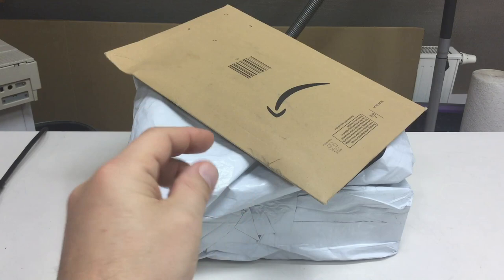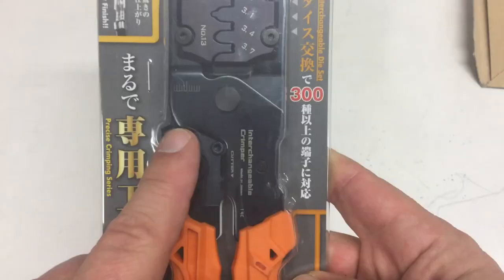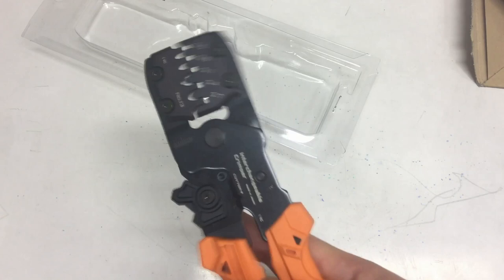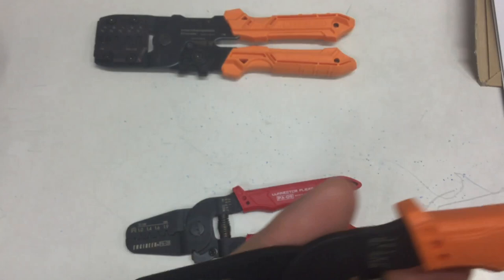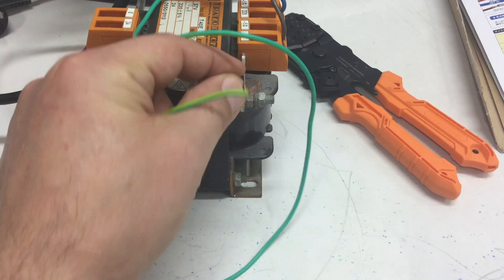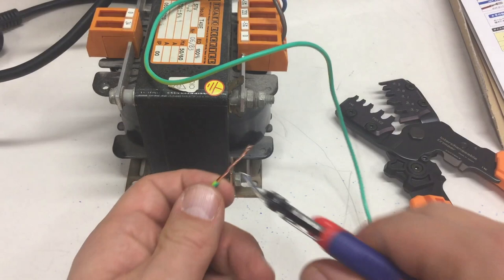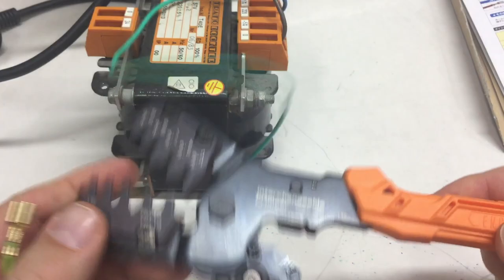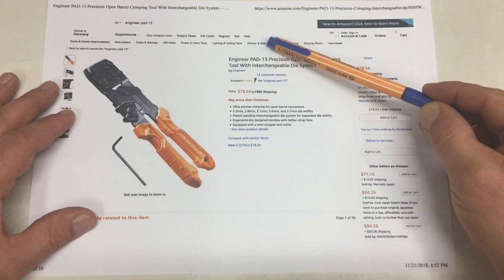Mailbag: FY6800 Signal Generator, Engineer PAD-13 Crimping Tool and More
From excellent to abysmal, plus a rant about parcel tracking …
↓↓↓ Complete description, time index and links below ↓↓↓

Amazon sent another excellent, but also quite expensive, crimping tool. And from Banggood came a travesty of a retort stand, some OK clamps for retort stands and an inexpensive signal generator plus a gift.

I also rant a little about the Banggood parcel tracking, which seems to have tracked another parcel but not mine.

00:00 Intro – three large packages with multiple items
00:36 Engineer PAD-13 Crimping Tool – my new muscle for big crimp connectors
09:08 Retort stand and clamps – some unusable, some acceptable, but all cheap
16:29 Parcel tracking – the difference between the virtual and the real world
18:31 Some kind of voltage tester – never look a gift-horse in the mouth
21:35 FeelTech FY6800 Signal Generator – looks good, works good and feels good